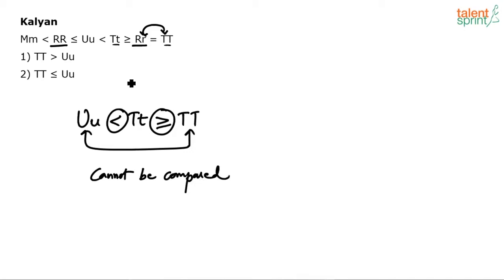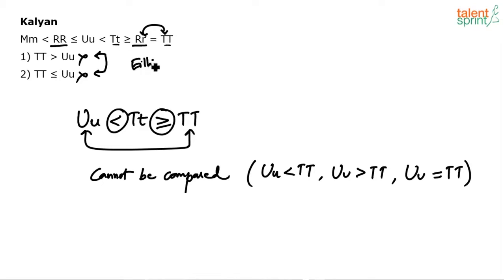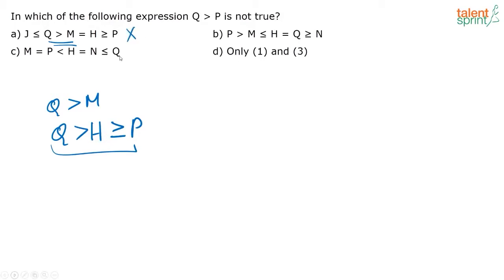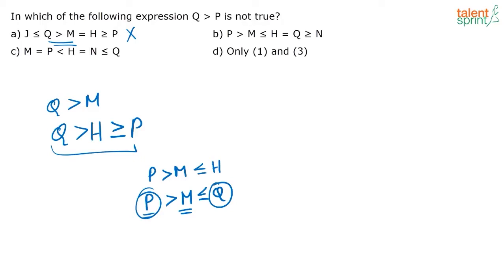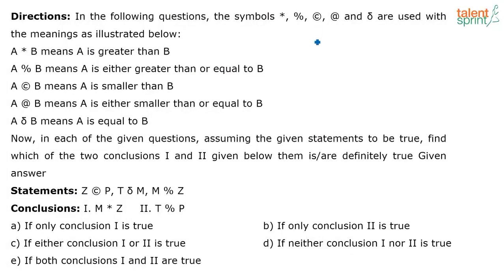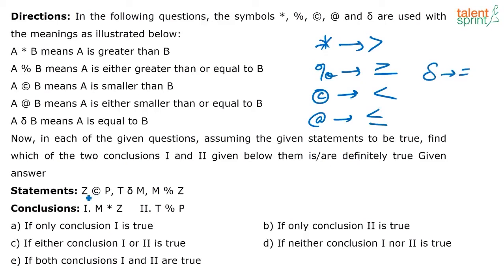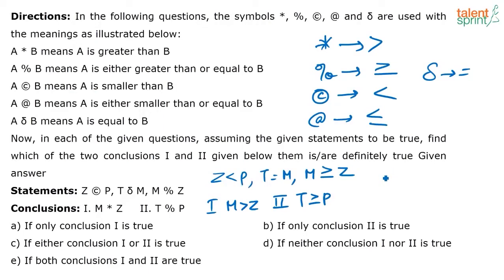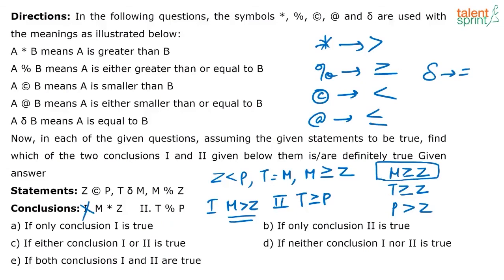Coded Inequalities | Additional Example - 3 to 5 | Reasoning Ability | TalentSprint Aptitude Prep